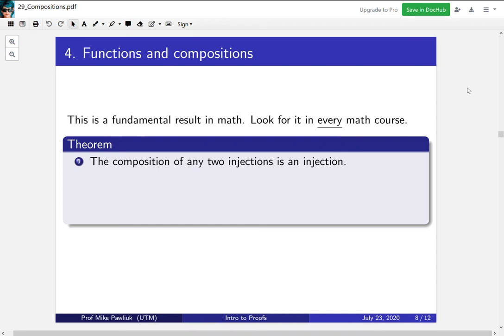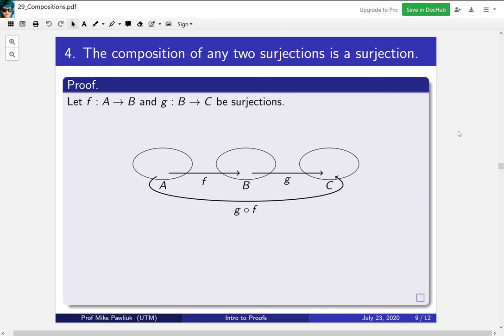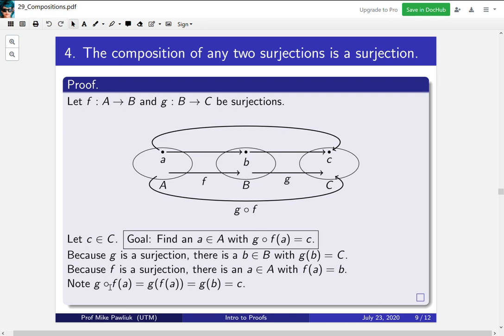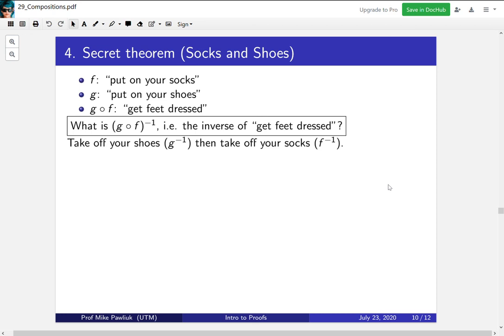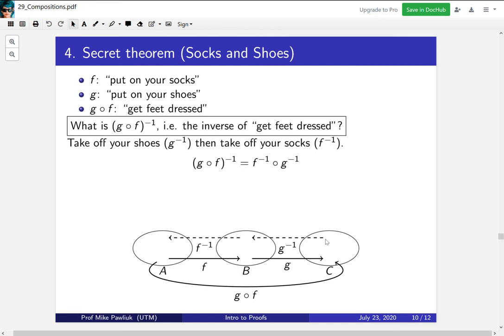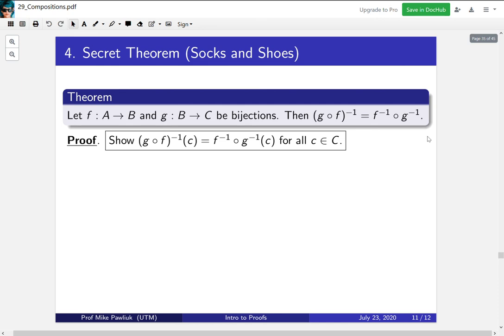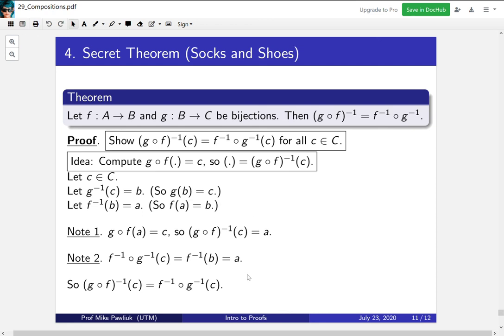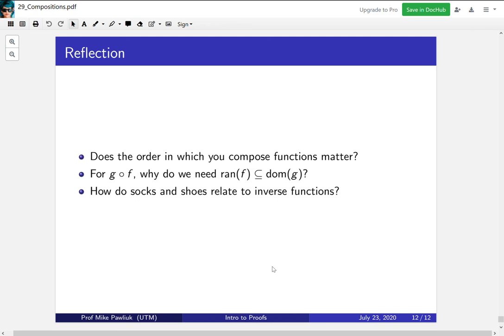Intro to proofs - Compositions - Part 2/2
Topics covered:

1. Composition of surjections is a surjection
2. Socks and shoes principle

3. Inverses and composition